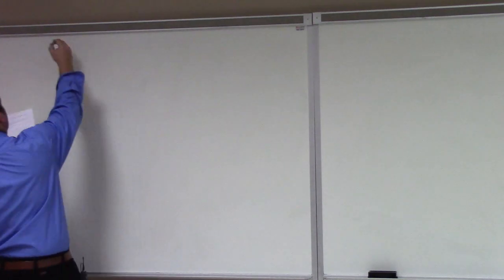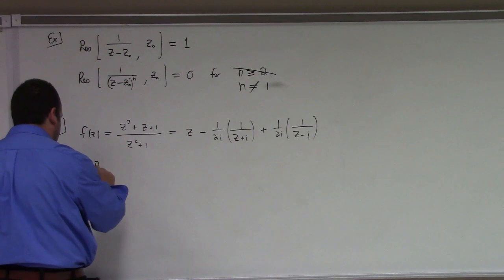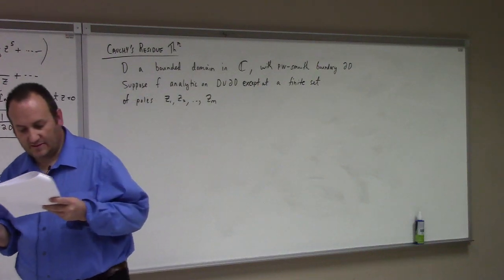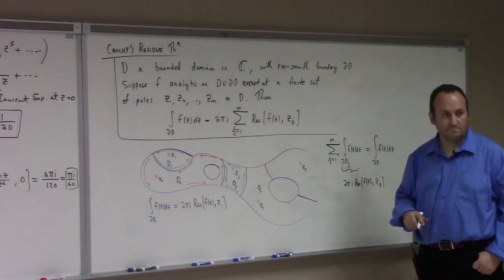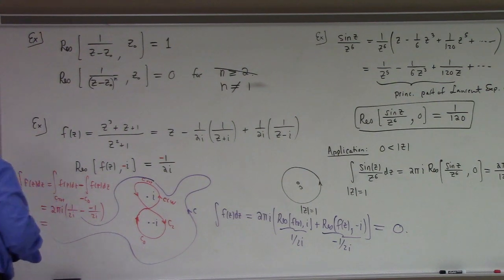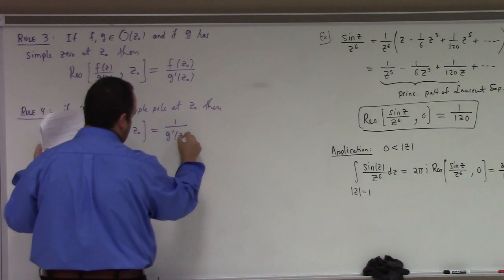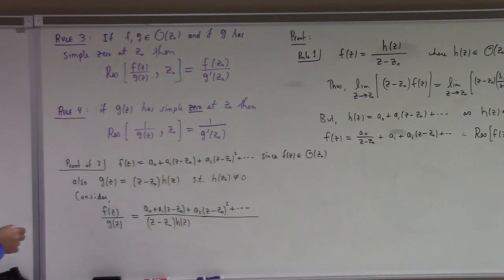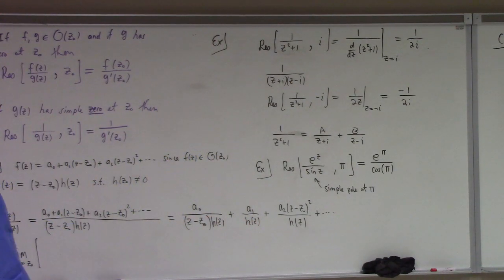Complex: Rules for Residues, How to manage singularity, 11-9-18